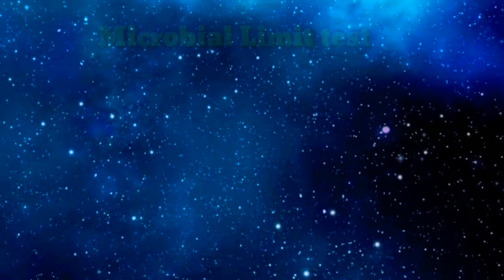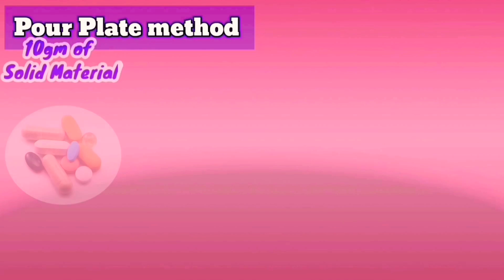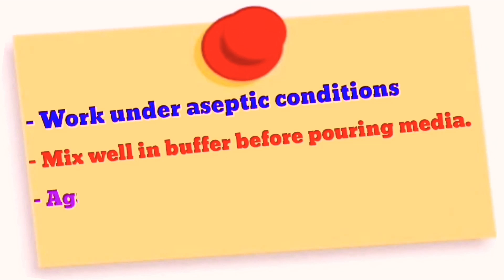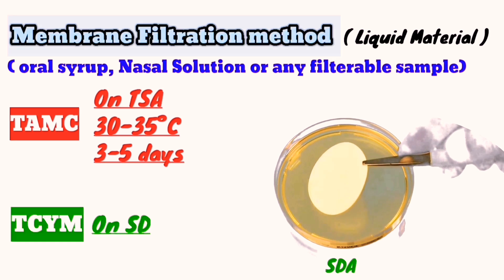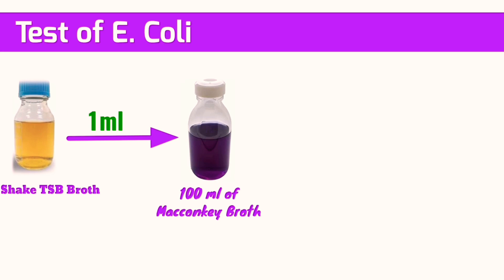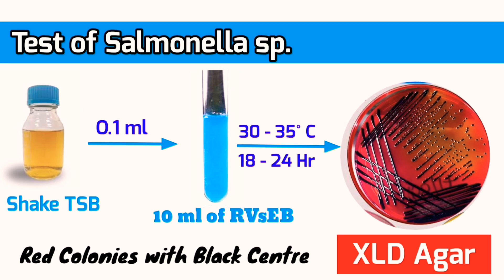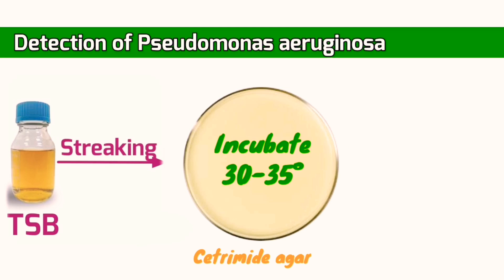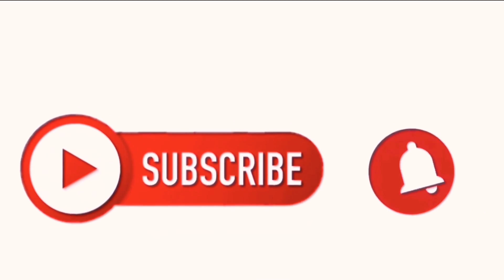Microbial Limit test (MLT) Protocol, steps and procedure in Pharmaceuticals & cosmetics USP 61 & 62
Full data and details about Microbial_limit_test acc to European pharmacopeia 10th edition.

The microbial limit test (MLT) is performed to assess how many and which of certain viable microorganisms are present in non-sterile pharmaceutical, healthcare or cosmetics manufacturing samples that range from raw materials to finished products.

The test provides information about the safety of the tested product by determining if quantitative limits for certain microorganisms are exceeded.

This video about Microbial Limit Testing (MLT) in pharmaceutical microbiology:

1. "Mastering Microbial Limit Testing in Pharma: Step-by-Step Guide"
2. "Microbial Limit Testing Explained: Key Concepts and Procedures"
3. "MLT in Pharma: Ensuring Safety and Compliance"
4. "Understanding Microbial Limits in Pharmaceuticals: MLT Demystified"
5. "Quality Control in Pharmaceuticals: The Importance of MLT"

Detection of E. Coli, Salmonella Staphylococcus aerus and Pseudomonas aeruginosa in pharmaceutical products
 It covers testing for bile tolerant gram-negative bacteria as well as for Escherichia coli, Salmonella, Pseudomonas aeruginosa, Staphylococcus aureus, clostridia and Candida albicans.